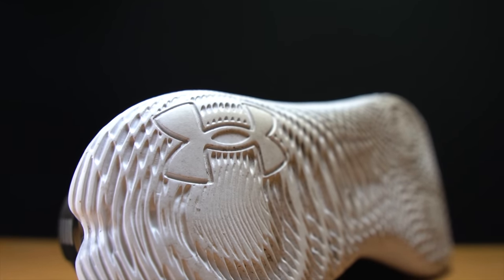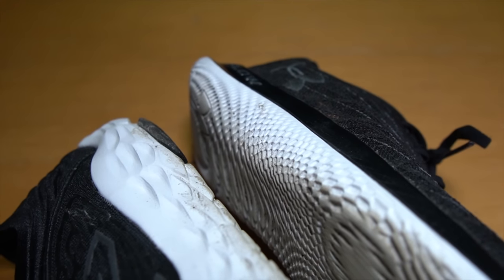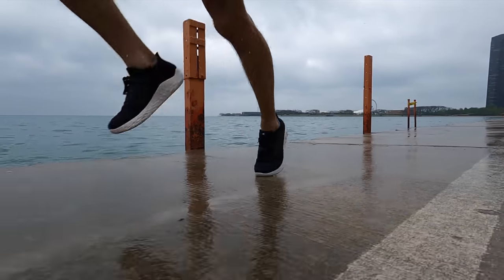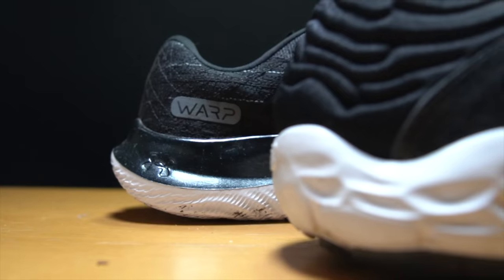Beacon 3 vs Flow Velociti Wind - No Outsole Battle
The New Balance Beacon 3 and the Under Armour Flow Velociti Wind are two firm and fast daily trainers with minimal outsole rubber. For those looking for great road feel and a planted ride, either one is a great option. But without a traditional rubber outsole, how do they do in really wet conditions?

0:00 intro
0:27 Run testing
1:22 Disclosures
1:48 Specs Beacon 43
3:33 Specs Flow Velociti Wind
5:09 3 F’s
5:40 Firm
6:48 Fast
8:02 Fit
9:59 Wet Weather
12:13 Champion